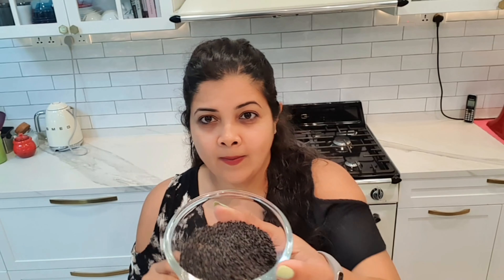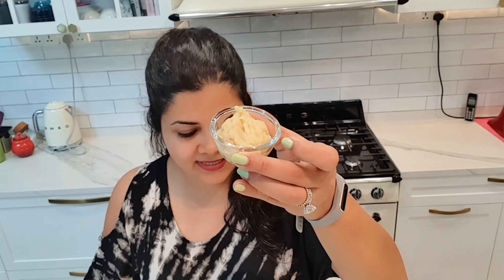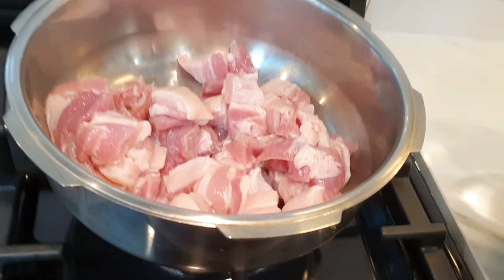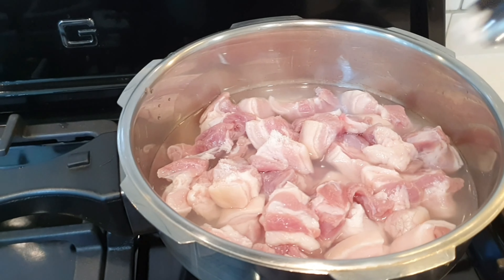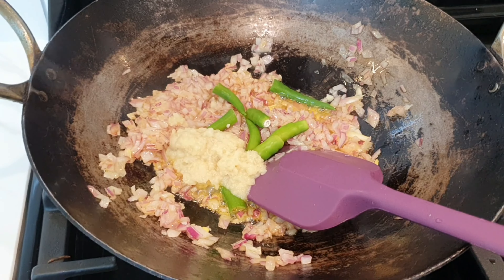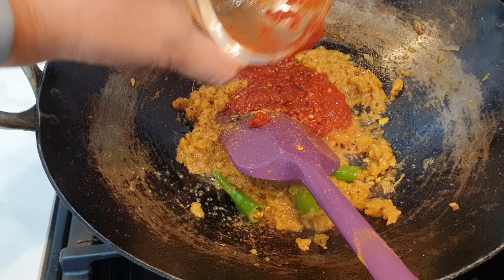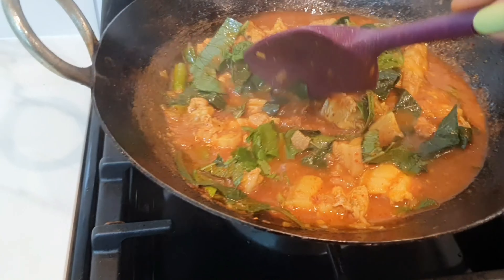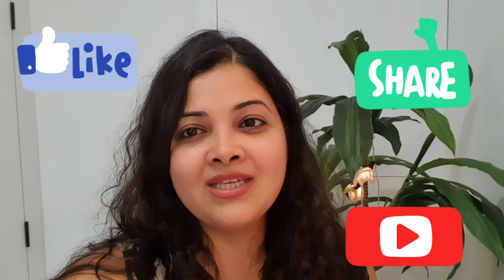Black sesame pork with a twist.